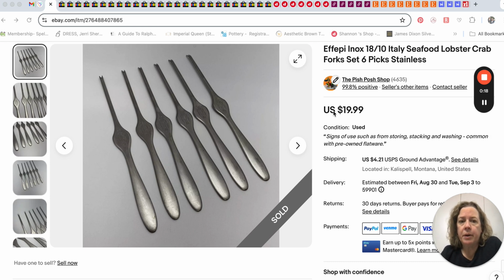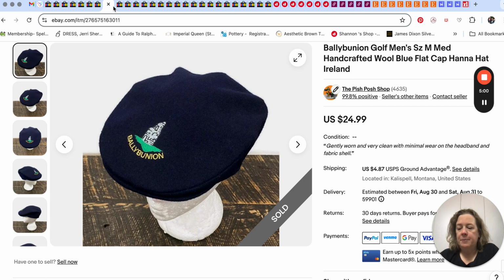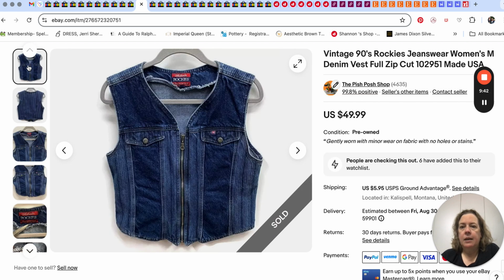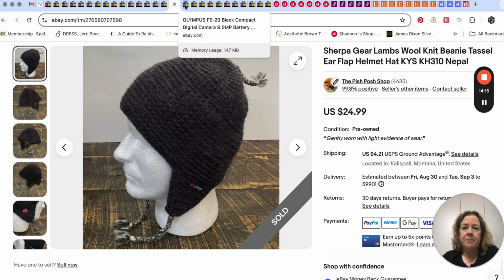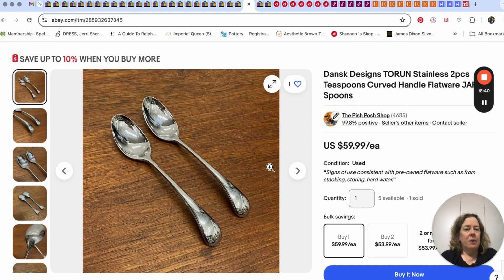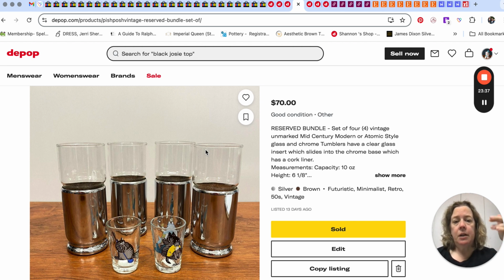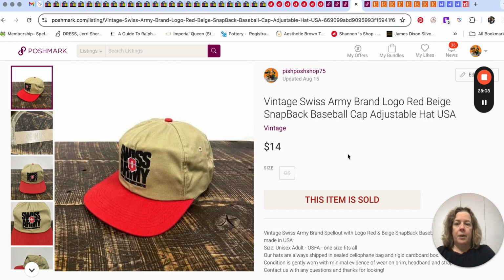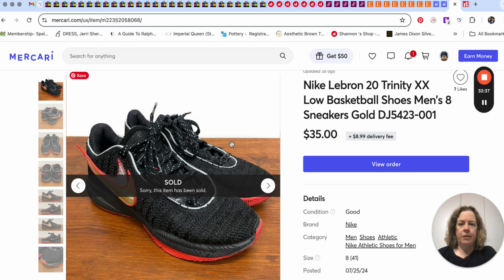Depop Outsold Poshmark!!! What Sold in Our Reselling Business from August 12-18, 2024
What sold in our reselling business from August 12 to 18, 2024, on sites such as eBay, Etsy, Poshmark and depop!

Appreciate the content? BUY US A COFFEE. Or chai. ;)
Always appreciated!

WHERE WE SELL:
Hubby's Etsy
Pish Posh Notions

RESELLING RESOURCES

Sweater Shaver
Shipping Scale
Ring Light
Tabletop Studio